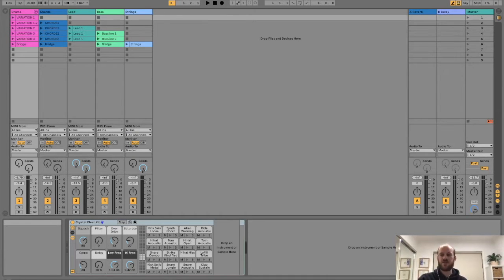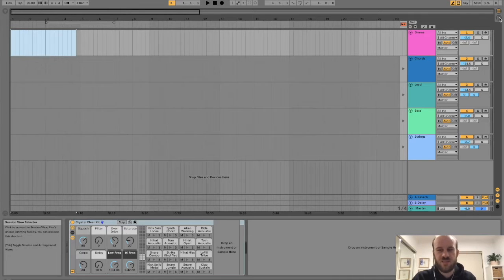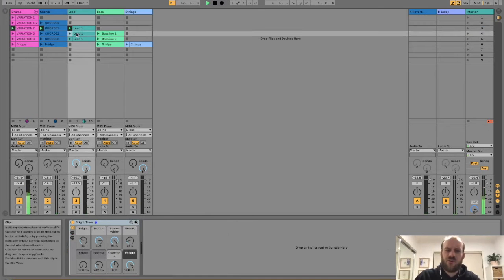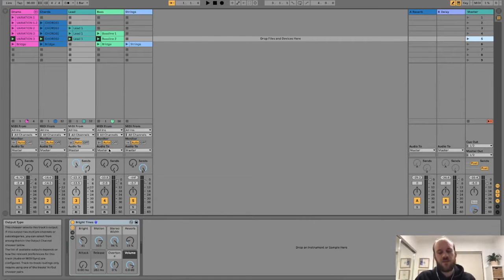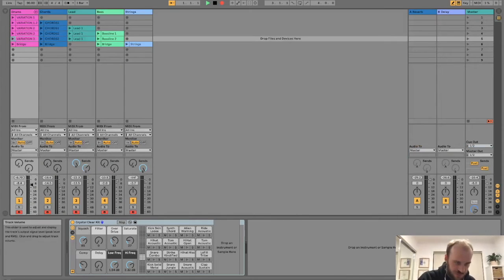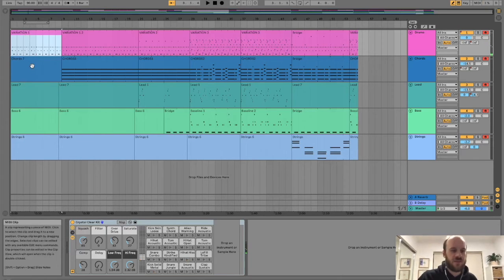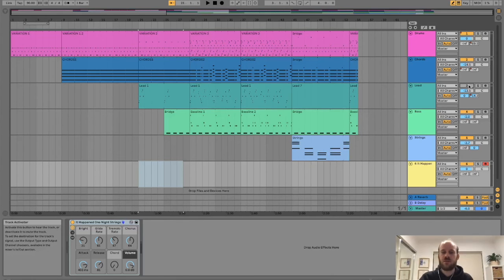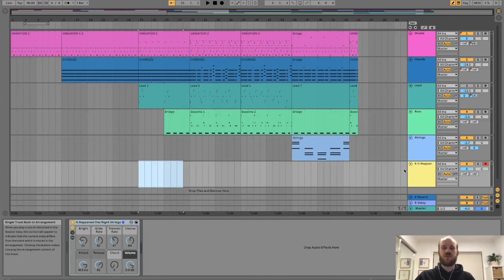RUSU Music Production in Ableton Live Course - Week 4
Welcome to week 4 of our Ableton music production course! The videos for this course are completely free, but if you would like further help and tuition, RMIT Students can sign up for our special instructor-led course, where course tutor Ryan Wilson will guide you further into the world of Ableton!

Places for these classes are very strictly limited. Enrolment is $30 for RUSU members and $50 for non members to access all 6 classes.